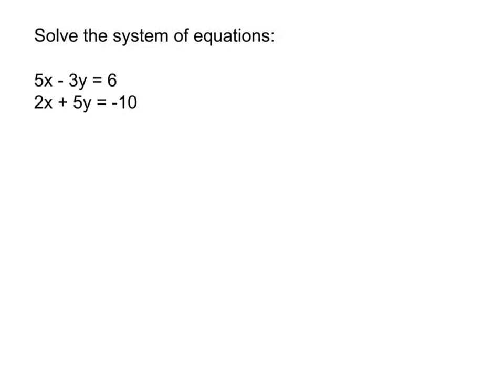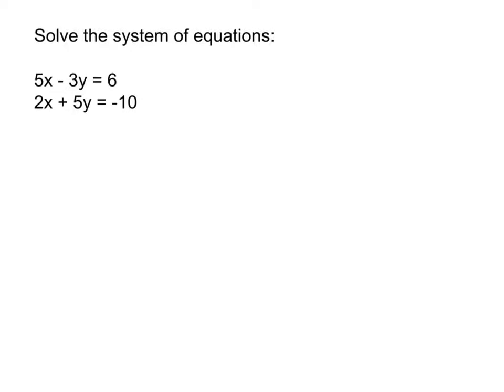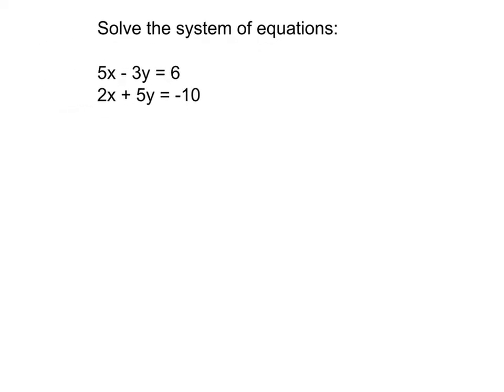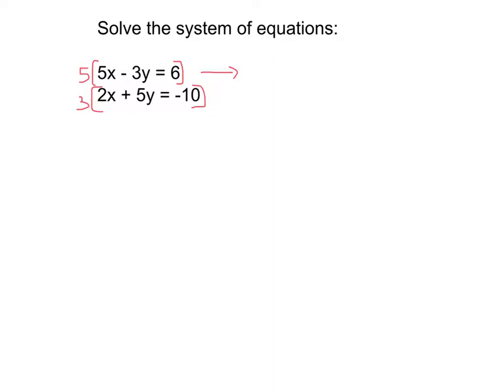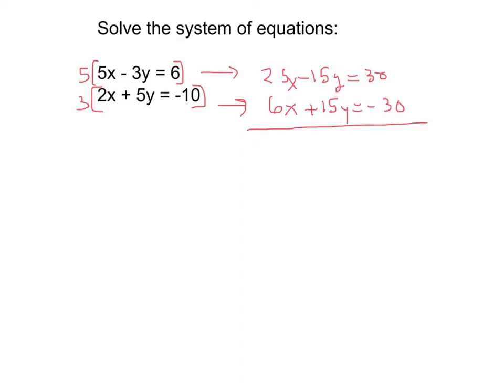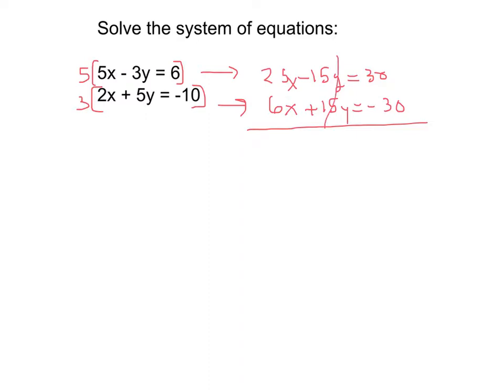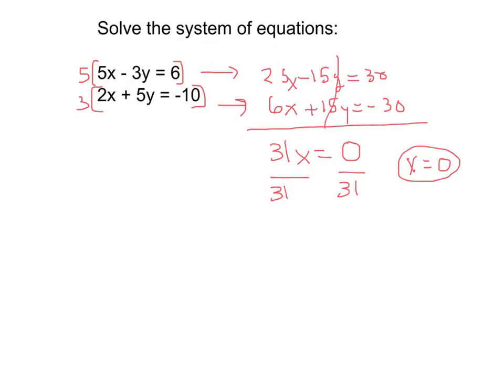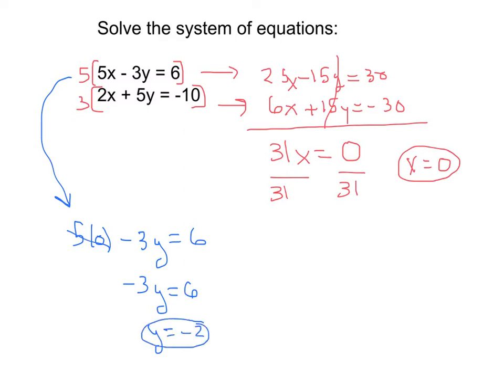Solving Systems of Equations example 3